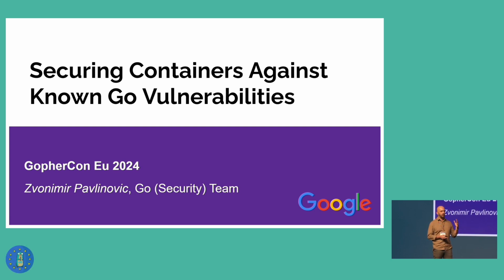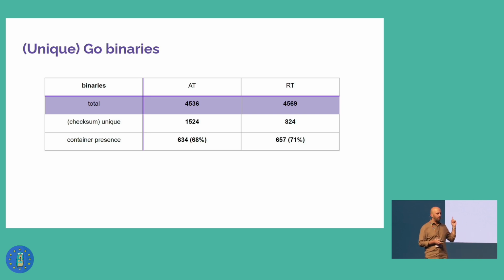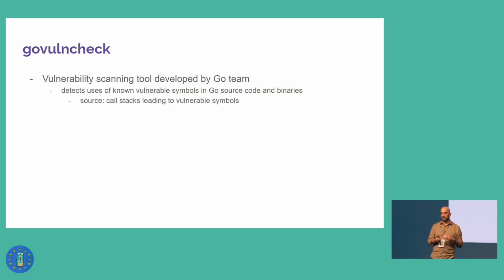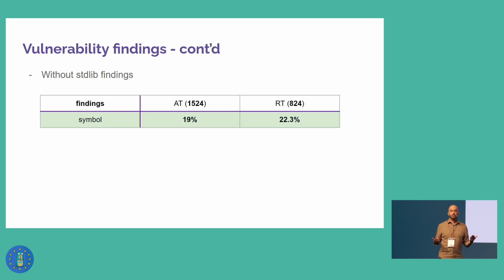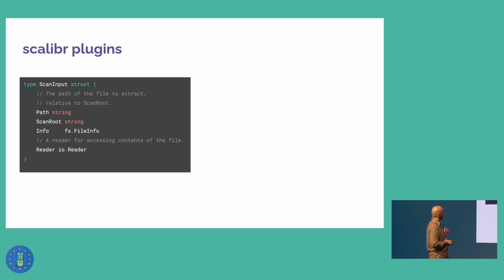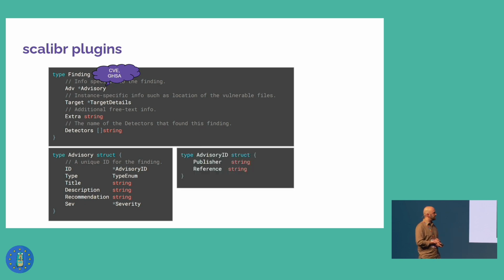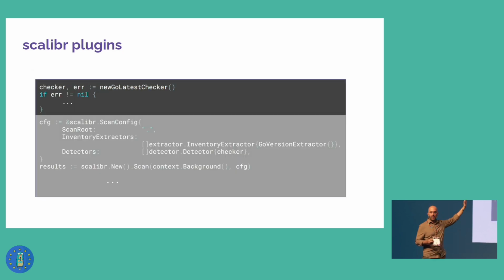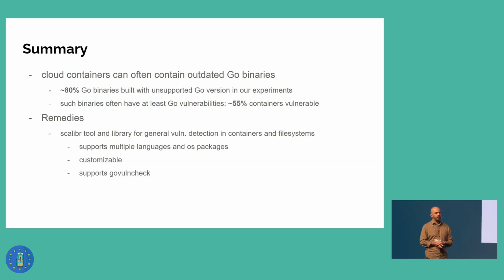GopherCon Europe 2024: Zvonimir Pavlinovic - Securing Containers Against Known Go Vulnerabilities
About the talk:  Securing Containers Against Known Go Vulnerabilities
In this talk, we'll discuss the recent results on analyzing publicly available Google Cloud containers for known Go vulnerabilities. We’ll discuss what kind of Go vulnerabilities are prevalent in the containers, how often they present themselves, and how we can guard against them.

About the speaker:  Zvonimir Pavlinovic
Zvonimir is a Software Engineer at the Go team focusing on using static analysis techniques to tackle security related problems. Before that, Zvonimir was a computer science PhD student at New York University working on the intersection of formal methods and theory of programming languages.